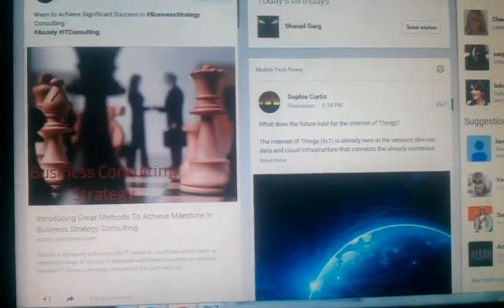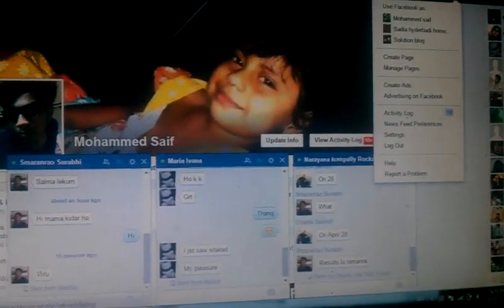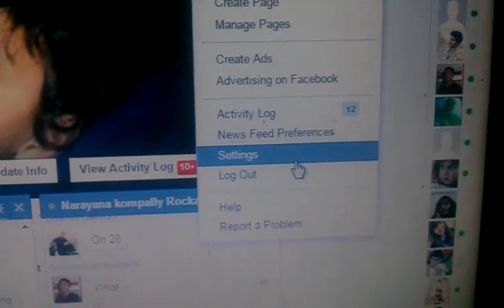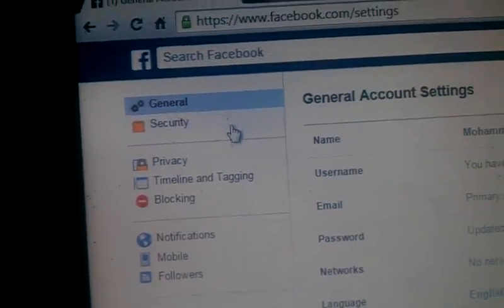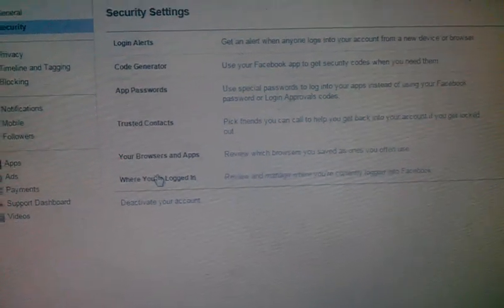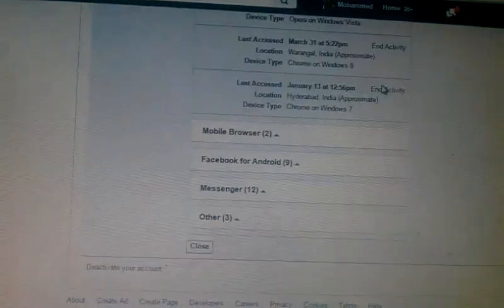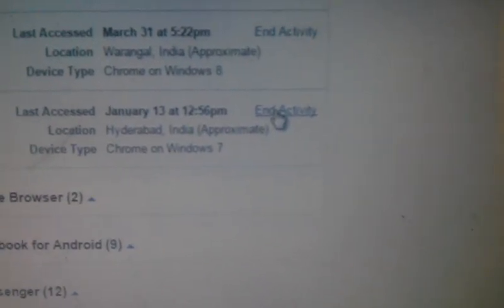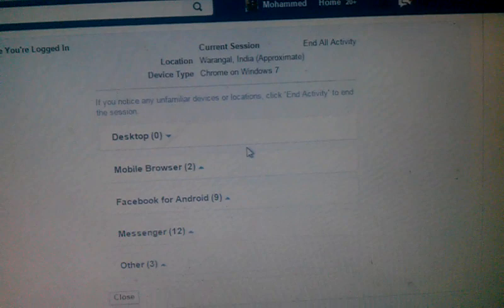how to logout our facebook account from windows phone facebook messenger or others ( 100 % working )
hello guys iam saif back with another video , in this video you will know how to logout our facebook account from windows messenger app or any other phone , pc ,etc without even changing password

thumps up if you liked it

read our post regrading our video ( explained in detail)